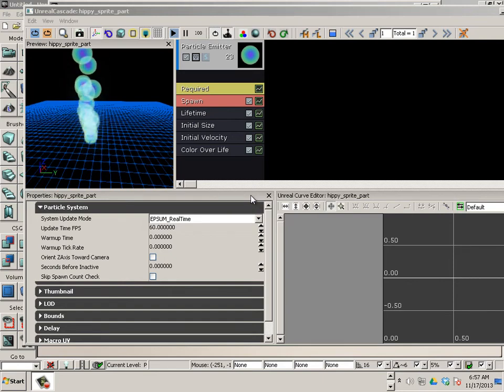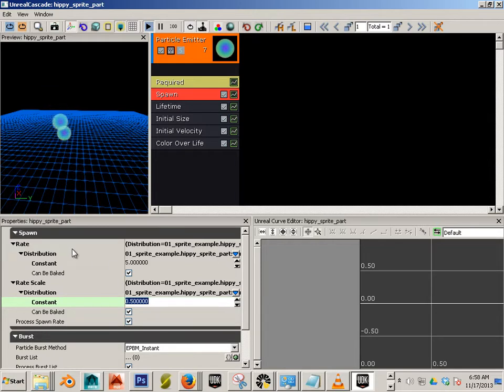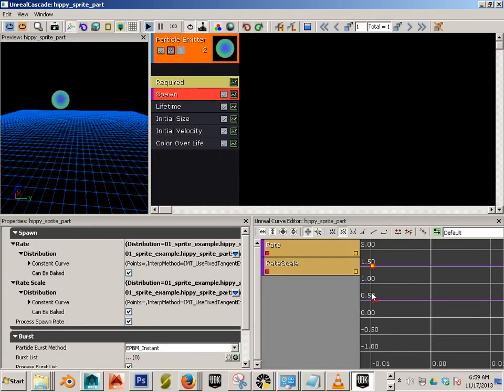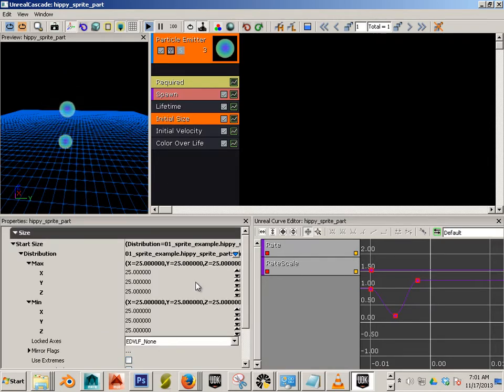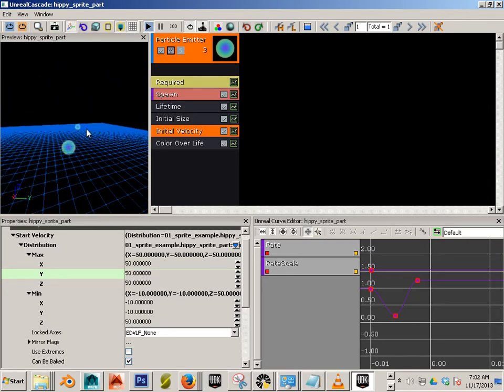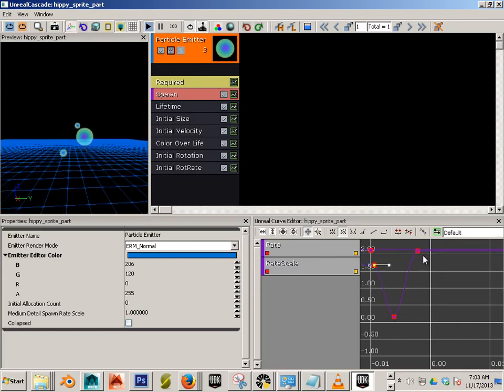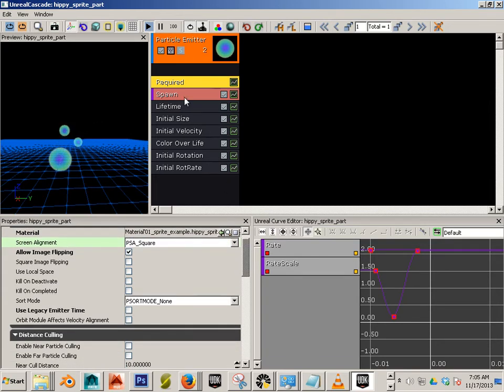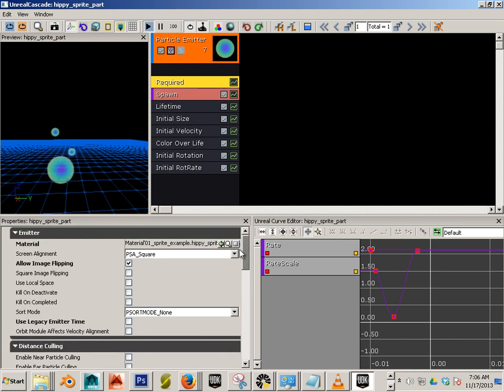UDK Basic Sprites 2 of 2